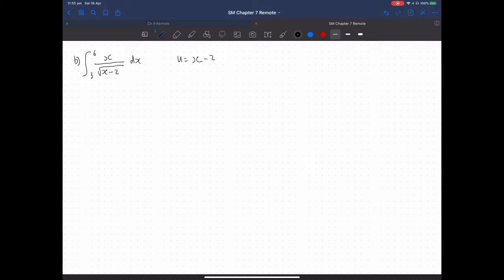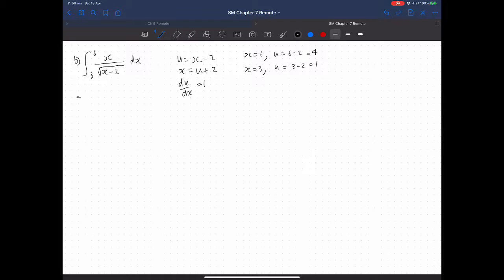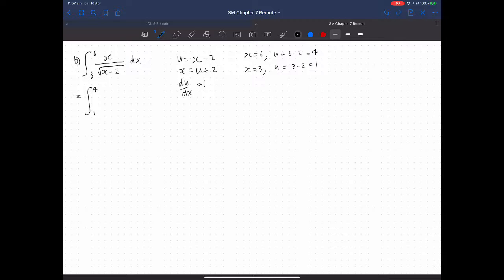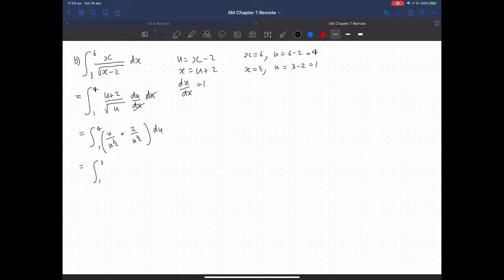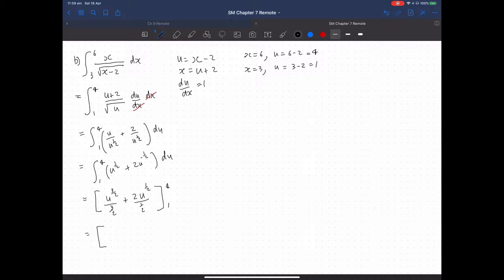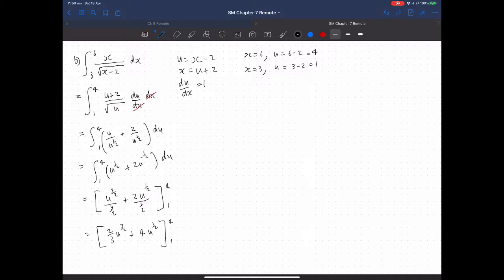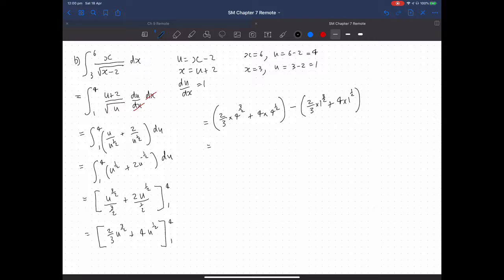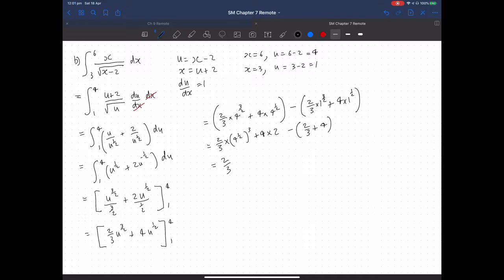SM 7D Ex 1 b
Exercise 7D Example 1 Part b